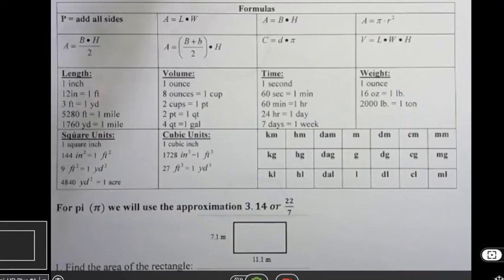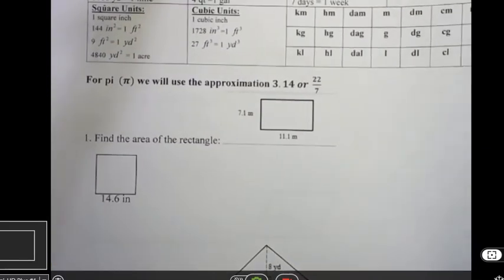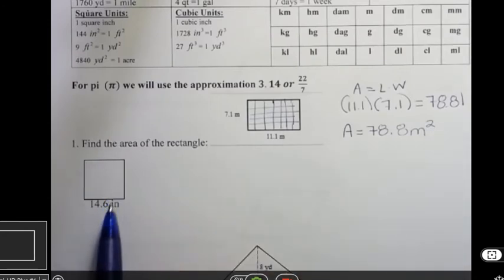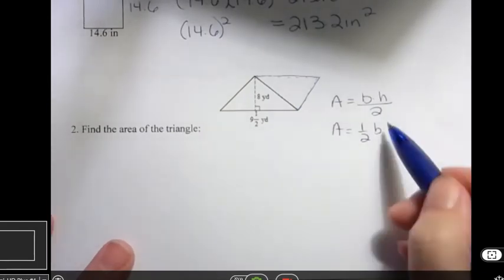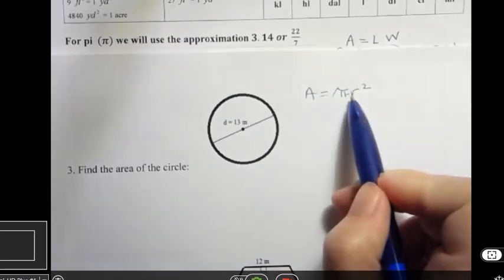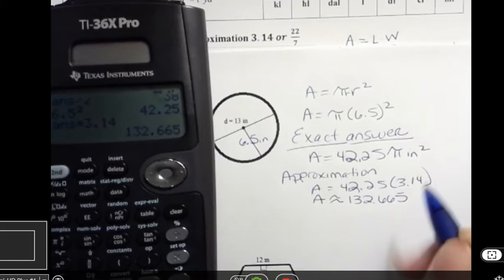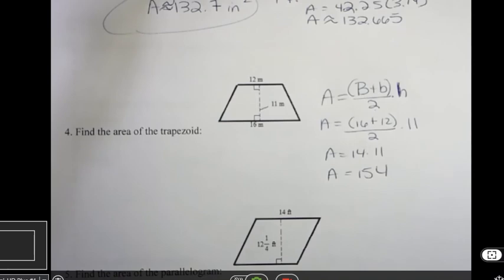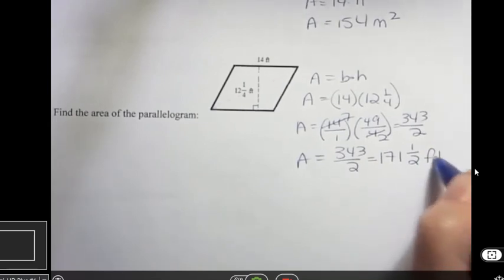Area of Polygons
This video explains how to find the area of a rectangle, triangle, trapezoid, circle, and parallelogram.